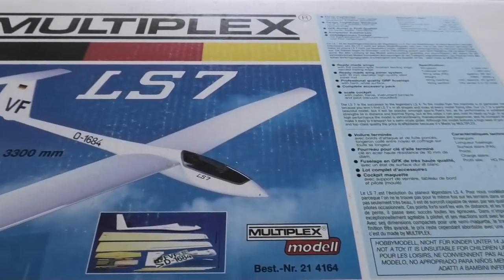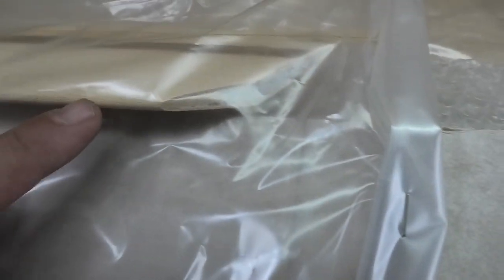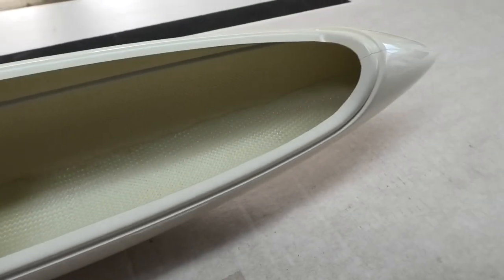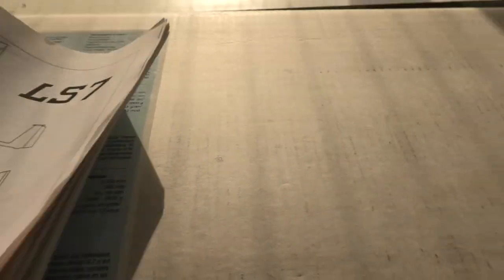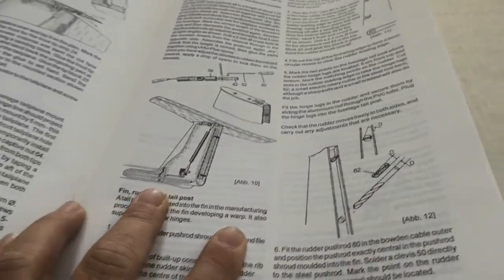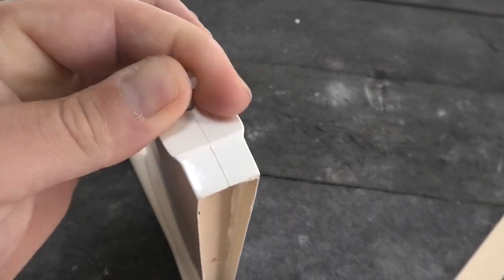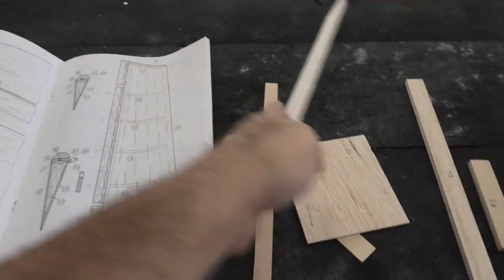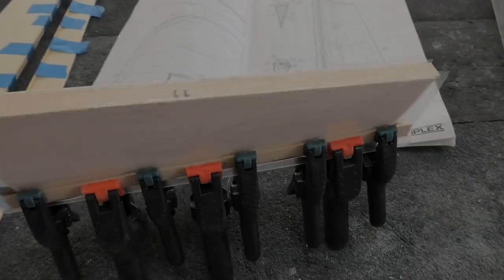Vintage RC Sailplane Build. Multiplex LS7. Part 1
Let's build another vintage RC glider! This is a 3.3 meter span Multiplex LS7 kit. I'm not sure exactly when it  was released. Very nice kit! High quality.
Wood over foam sheeted wings, fiberglass fuselage, and extensive hardware.